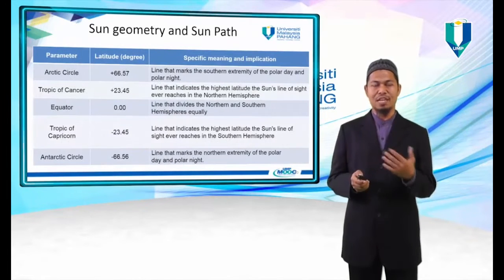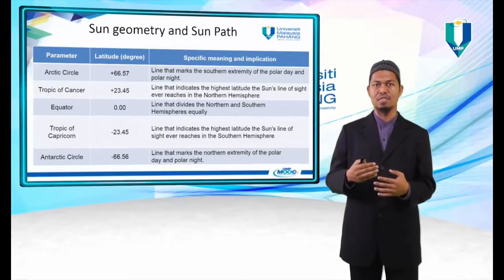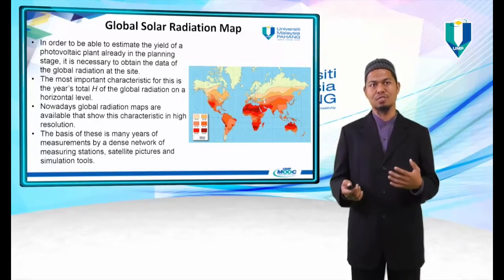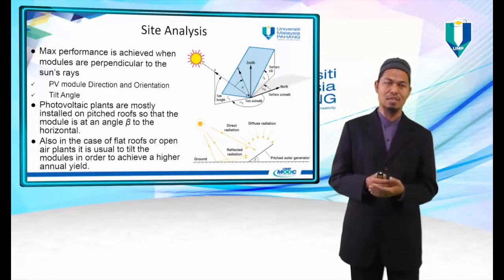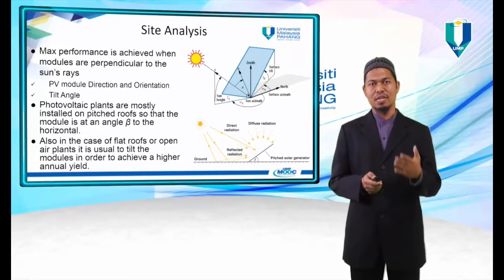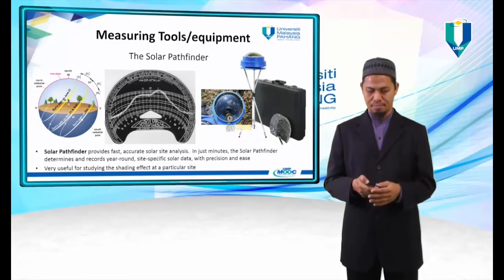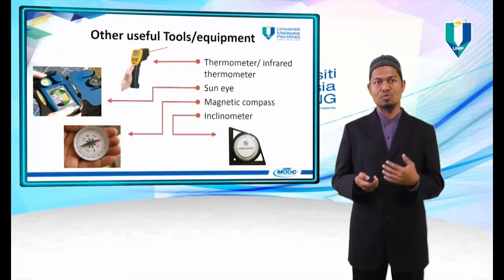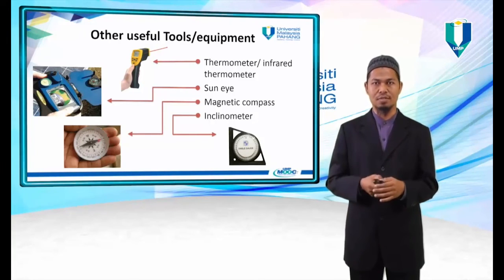Chapter 2 Part 1B